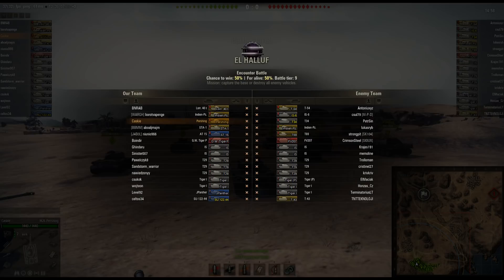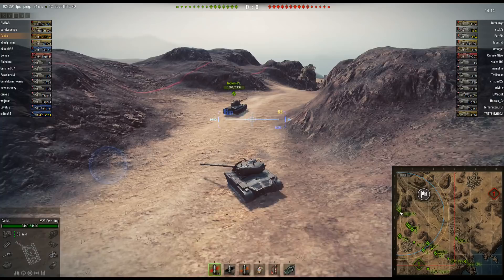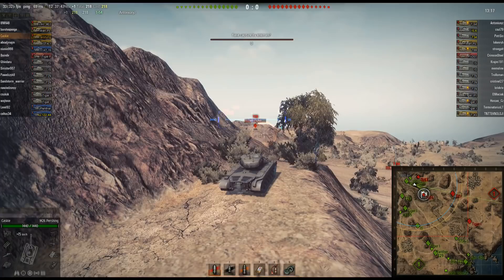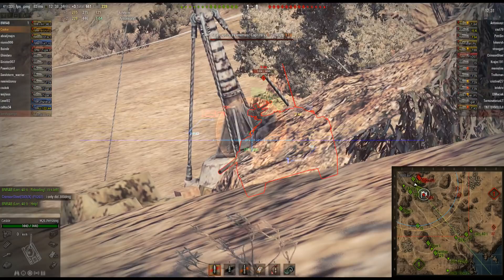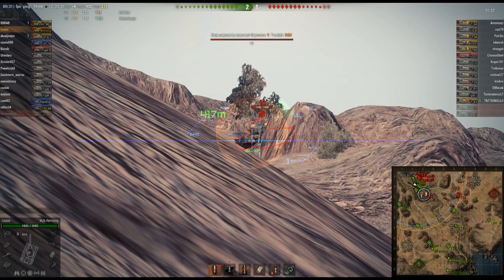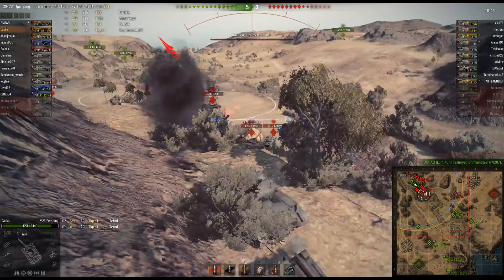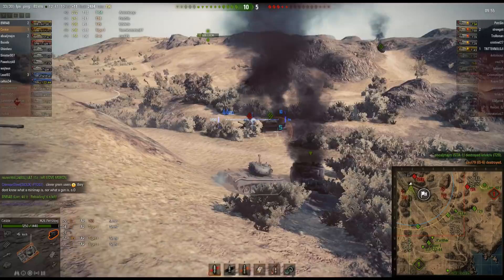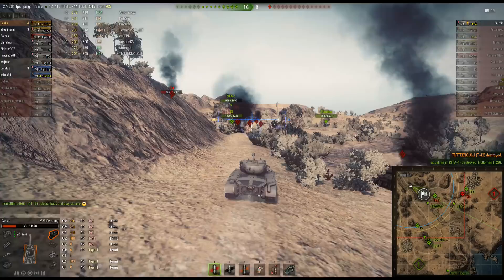World of Tanks - M26 Pershing - Daily Subscriber Replays - S5 E7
The M26 Pershing is a really fun tank, and pretty bad ass. The turret armor is pretty nice for a medium.

Check back tomorrow for another World of Tanks replay, dudes!